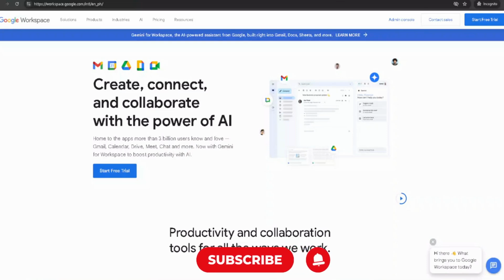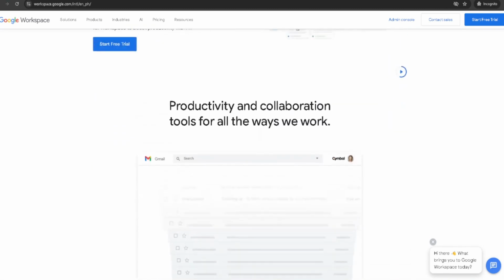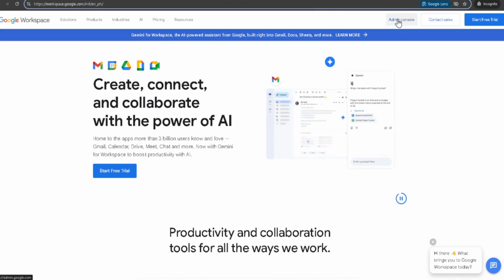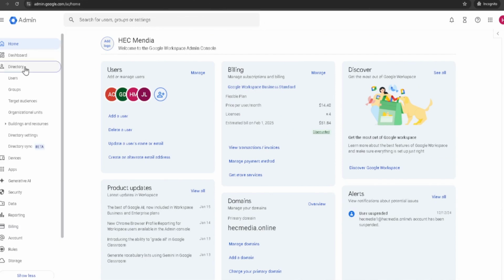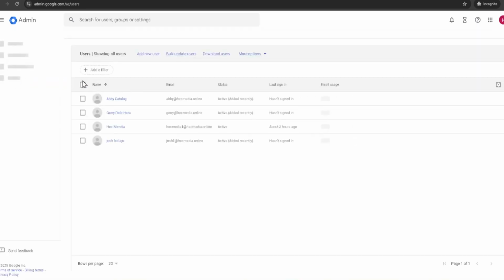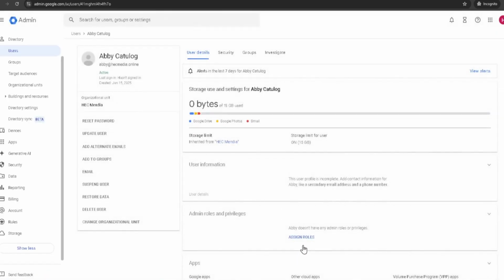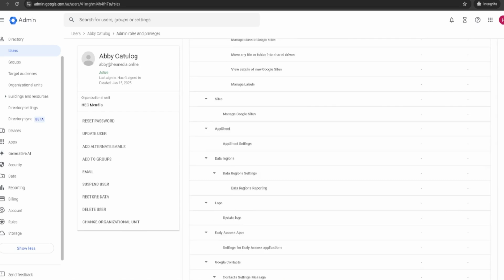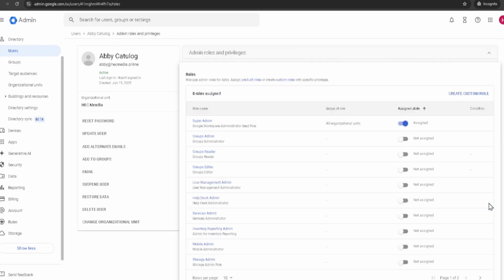How To Make A User An Admin In Google Workspace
In this video, I’ll show you how to grant admin privileges to a user in Google Workspace. Giving someone admin access allows them to manage users, settings, and other administrative tasks, which is essential for team management and delegation.

In this step-by-step tutorial, you’ll learn:
• How to locate the user account you want to promote
• How to assign an admin role to the user
• The different types of admin roles and permissions
• Tips for managing admin privileges safely

By the end of this video, you’ll know exactly how to make a user an admin in Google Workspace while keeping your organization secure and properly managed.